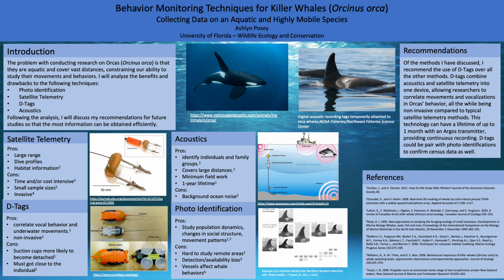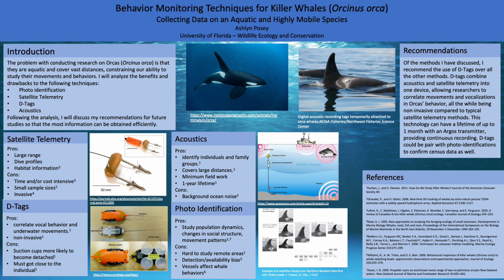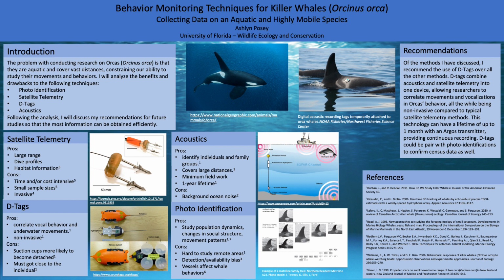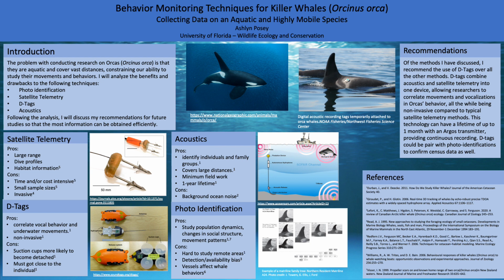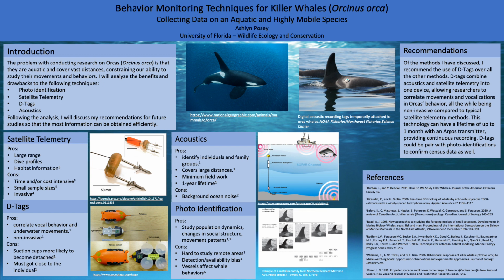7_Behavior monitoring techniques for killer whales - Ashlyn Posey